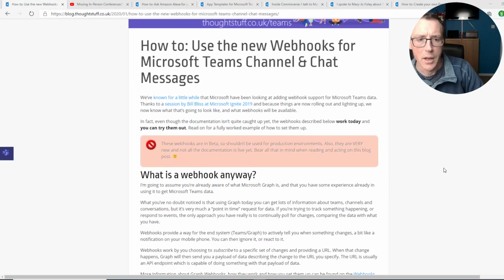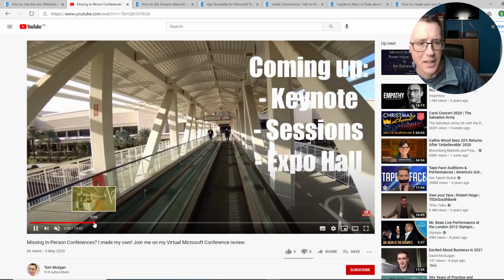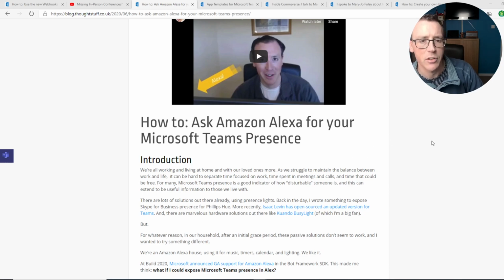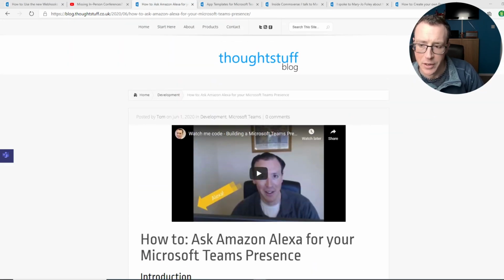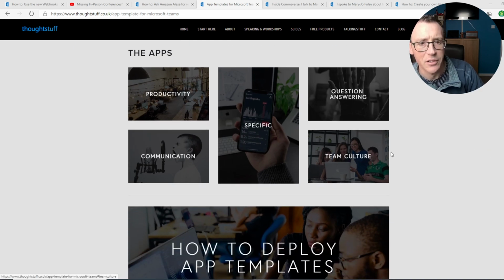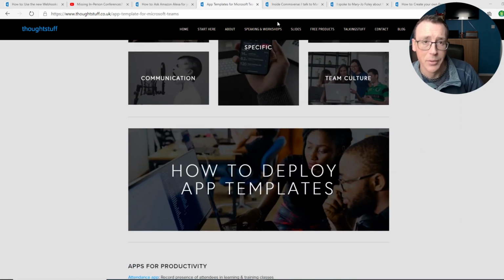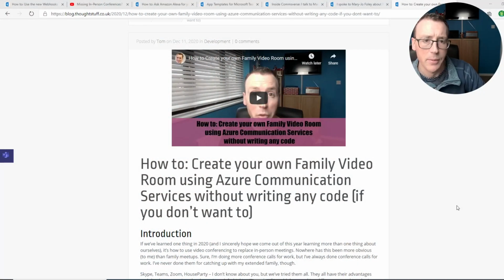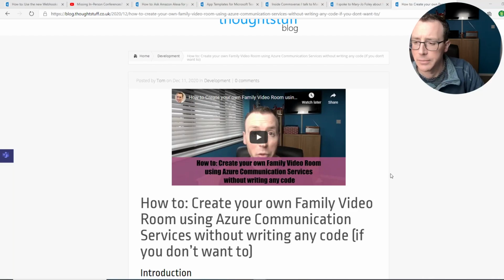Weekly Update 27 December 2020 - Picking the Best Bits of 2020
For the final update of 2020 I look back and pick out the best of previous Weekly Updates: the technology announcements I thought were most interesting, the posts I'm most proud of, and the content I think most valuable.

How to: Use the new Webhooks for Microsoft Teams Channel & Chat Messages

Missing In-Person Conferences? I made my own! Join me on my Virtual Microsoft Conference review

How to: Ask Amazon Alexa for your Microsoft Teams Presence

Inside Commsverse: I talk to Mark Vale about running a conference in lockdown

I spoke to Mary-Jo Foley about Microsoft Inspire 2020, Microsoft Partners, Microsoft’s Coronavirus response, and more

How to: Create your own Family Video Room using Azure Communication Services without writing any code (if you don’t want to)